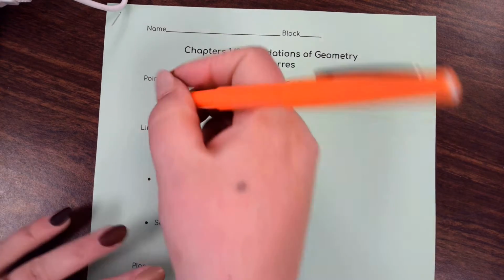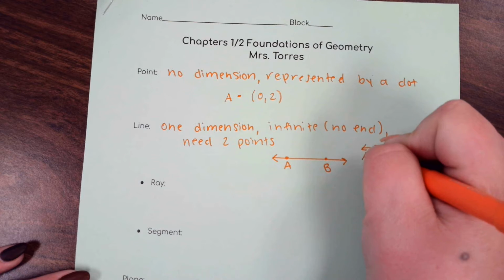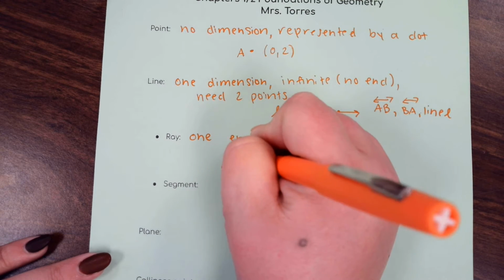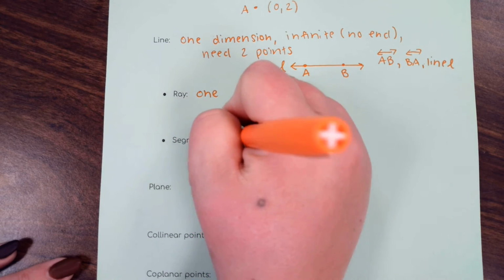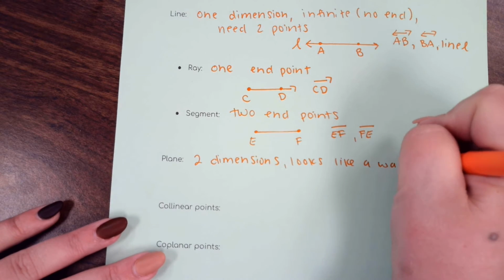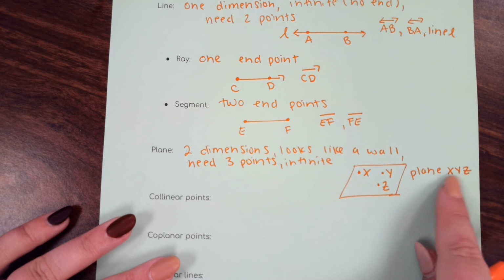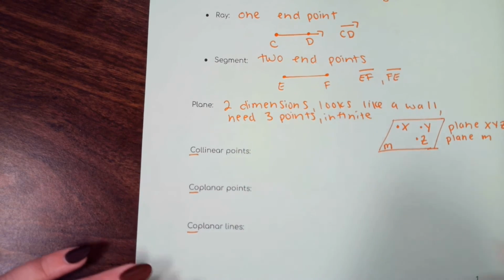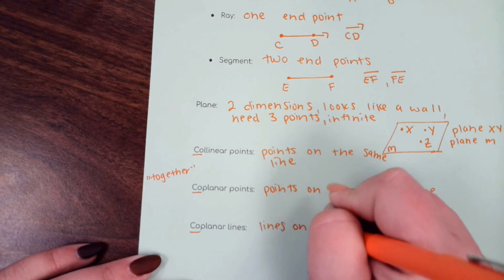Points, lines, planes